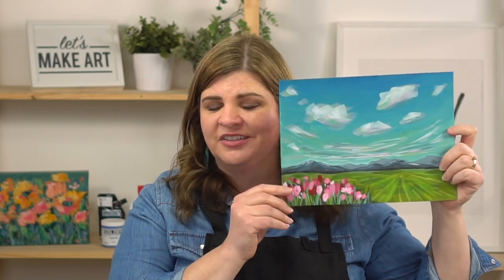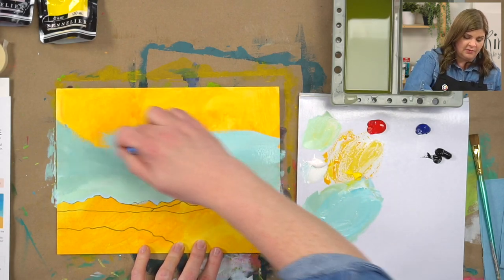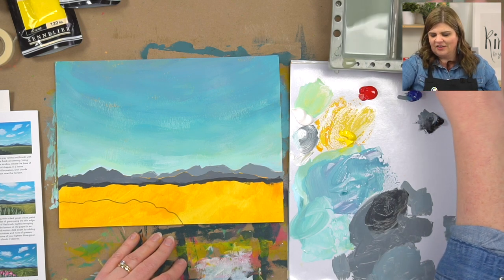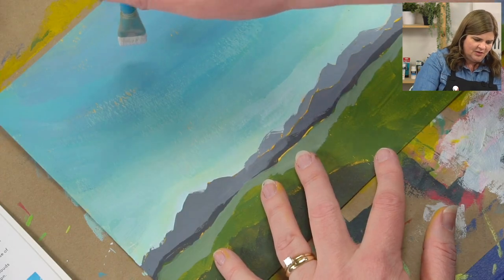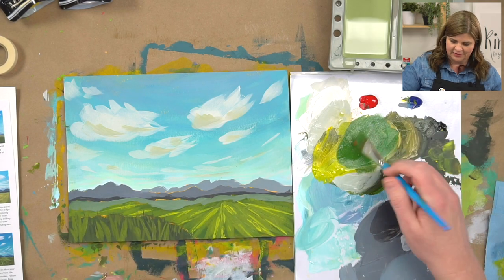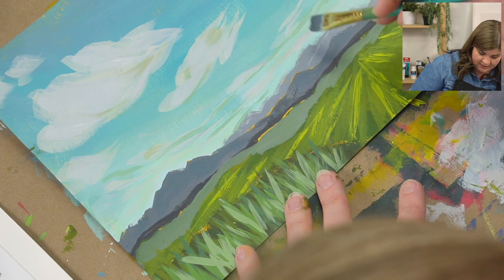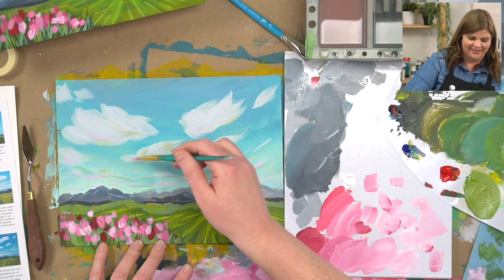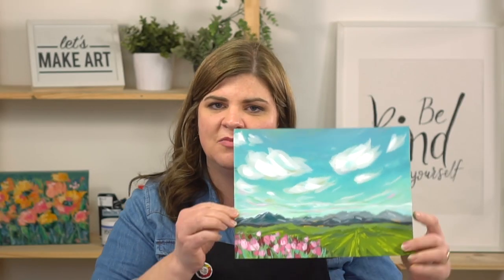Mountain Landscape | Acrylic Painting Tutorial by Lori George of Let's Make Art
Find all of the acrylic art supplies (and the free outline) featured in this painting lesson at Let's Make Art
And be sure to watch our Acrylic Beginner Series for more tips and painting techniques

The mountains are calling and we must paint them! Join acrylic artist, Lori George as she creates a majestic Mountain Landscape in this acrylic painting for beginners! Learn how expressive strokes and texture can communicate depth and perspective in a painting.

Here at Let's Make Art, we are on a mission to make art, well, simple! We believe there's an inner, paint-splattered artist in each and every one of us, just waiting to be set free. Through our art education and convenient art boxes, it's easy to get to the fun part, painting! Join Lori George as she teaches acrylic painting for beginners and advanced, alike. Learn basic acrylic painting techniques while your creation comes together in an easy, step-by-step way! Find all of the art supplies, education, and digital download at letsmakeart.com

Chapters & Timestamps
00:00 Welcome & Hello
00:22 Supplies
01:45 Recommended Supplies
03:07 Steps
04:41 Un-white the paper
08:38 Pro Tip***
09:20 Outline landscape onto paper
12:07 Add the first layer of sky
15:40 Continue to add more blue & black for layers
21:17 Begin the mountain range
27:28 Add the background of the mountain range
30:10 Begin foreground
40:10 Add the 2nd layer of foreground
44:50 Begin base layer for clouds
53:30 2nd layer for clouds
56:35 Add to foreground
1:00:35 Add lines to the foreground
1:01:55 Add grass
1:12:27 Add layers to clouds
1:18:23 Add layers to mountains
1:30:57 Add flowers
1:43:10 Add another cloud layer
1:46:34 Final grass & floral layer
1:49:49 Final details